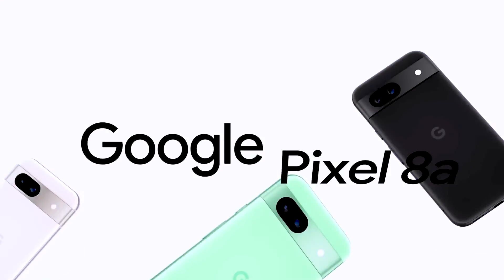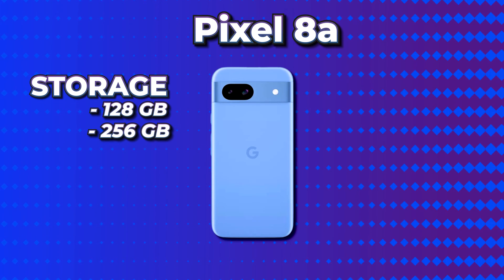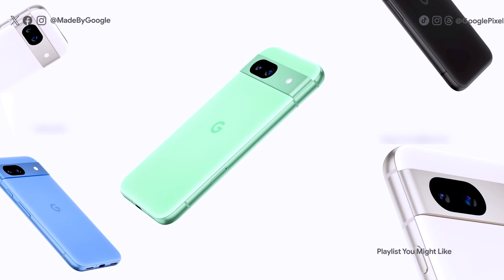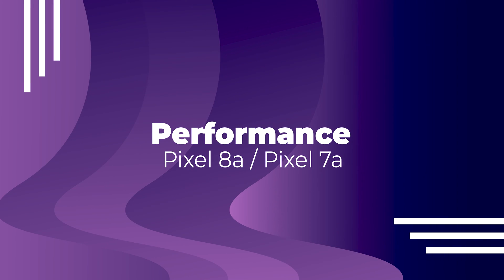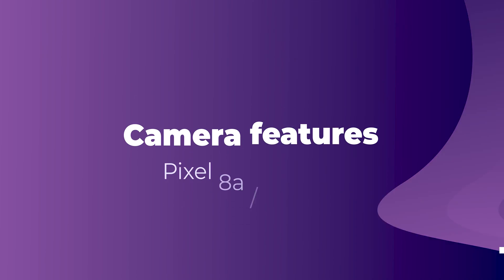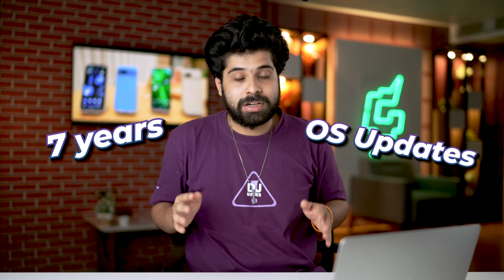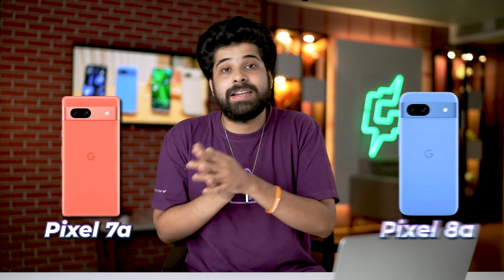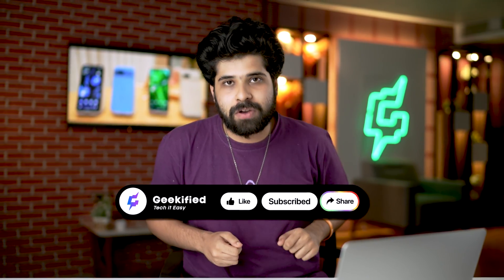Google Pixel 8a vs 7a - Which One Should You Buy?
The Ultimate Face-off: Pixel 8a vs. 7a. Let's compare features, performance, and everything else to find out which is superior.

TIMESTAMPS :
0:00 - Should you buy Google pixel 8a or 7a?
0:34 - Price and specifications
1:23 - Design
1:58 - Display
2:32 - Performance
2:56 - Camera
3:18 - Camera features
3:46 - Battery life
4:16 - OS updates
4:24 - Price
4:52 - Conclusion
5:43 - Outro

Top Recommendations ✅

Gears we use :